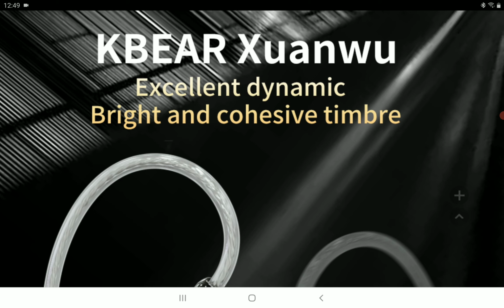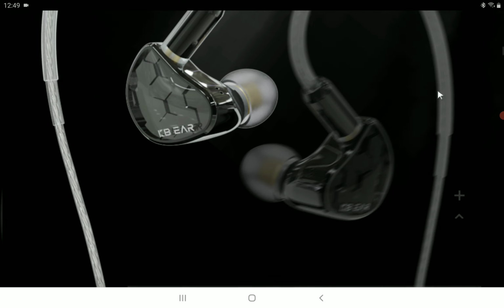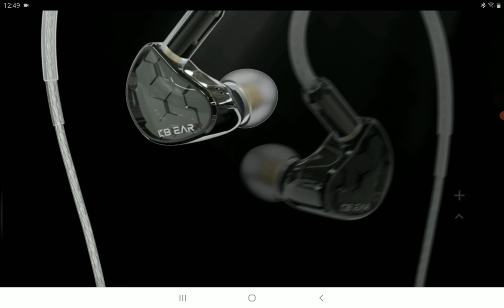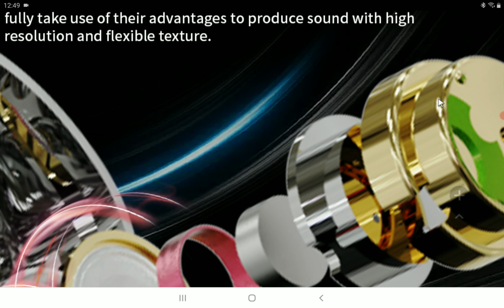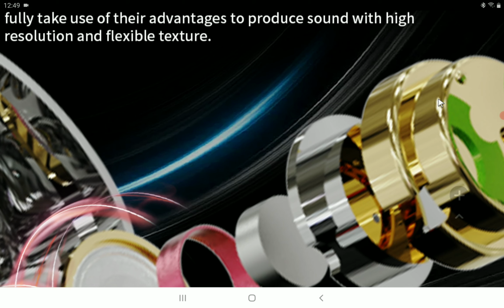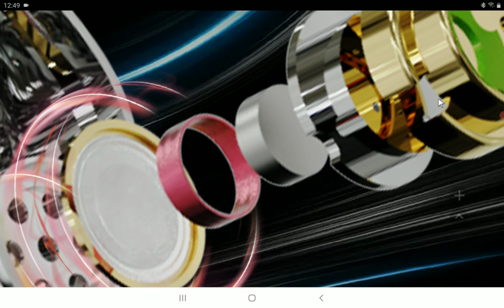KBEAR Xuanwu Earphone Debuts with the company's new Dynamic driver tuned for music lovers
KBEAR Xuanwu HIFI In-ear Earphone

PULUZ 4 in 1 Vlogging Live Broadcast Rig